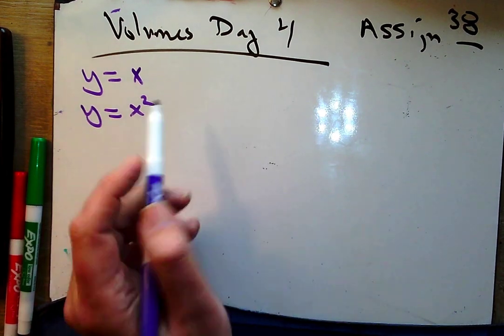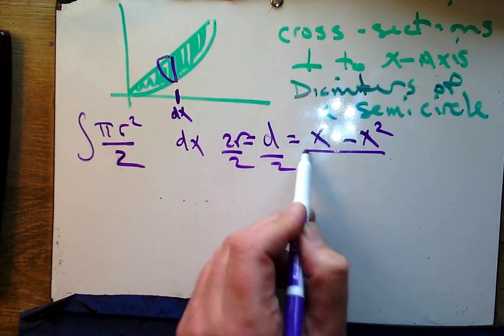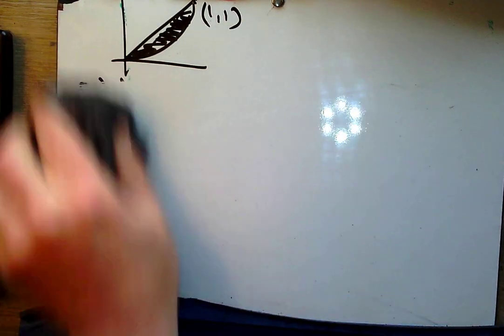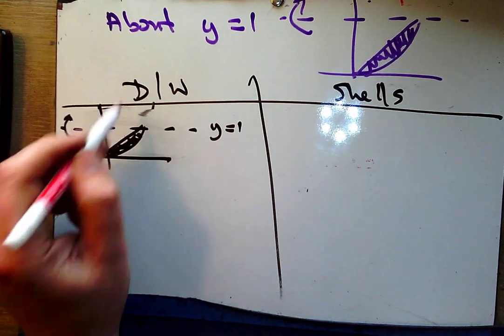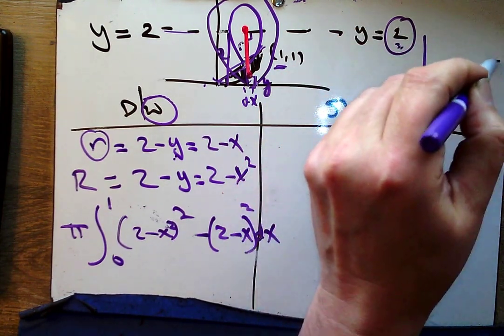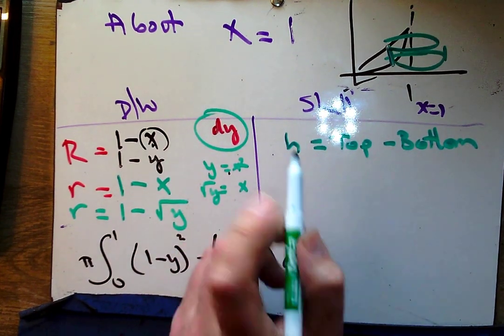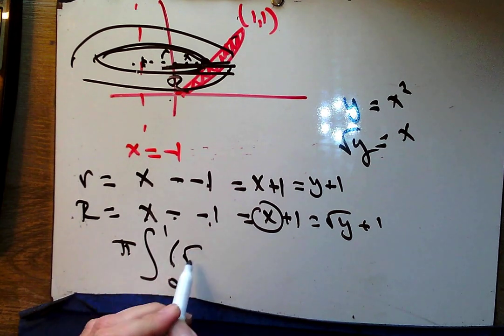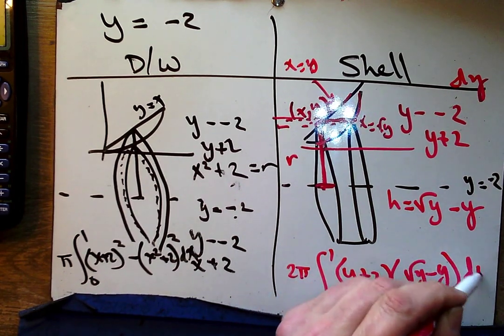chap 8 assign 38 volumes day 4 digging deep